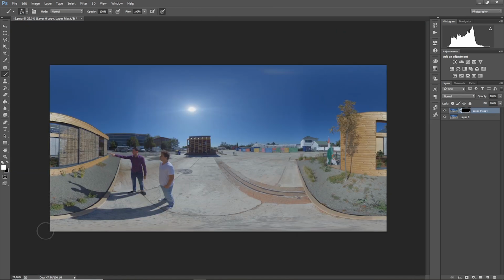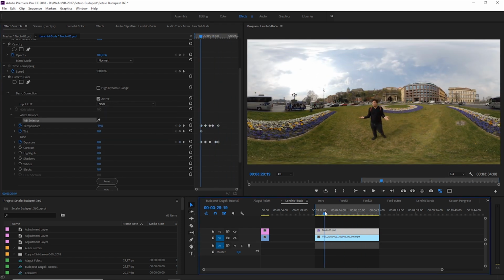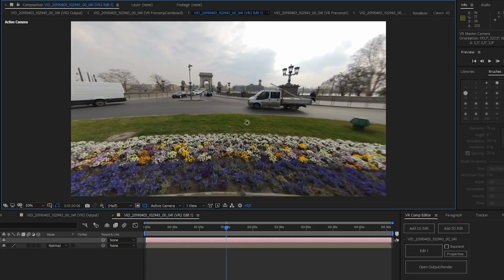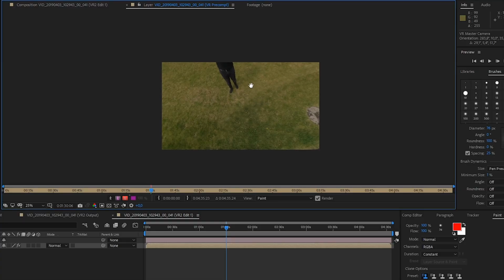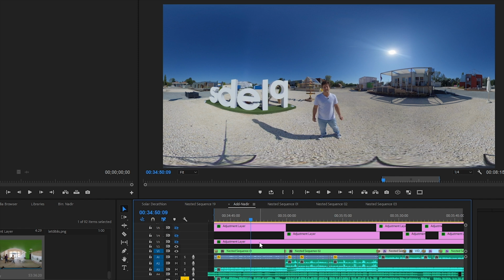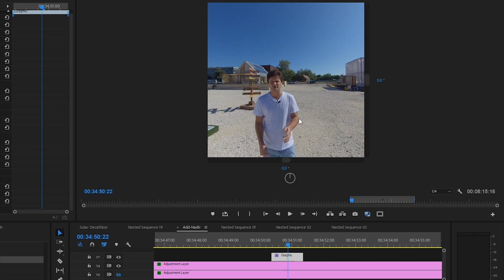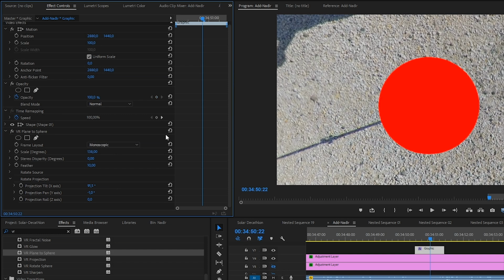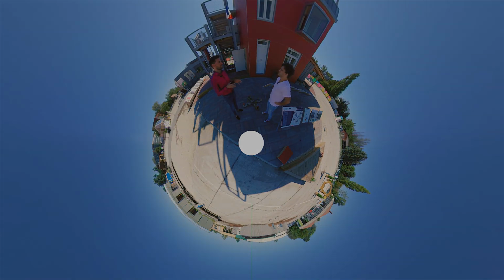How to remove tripod LIKE a PRO in 360 videos with After Effects and right in Premiere Pro | Gaba_VR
I show you how to remove a tripod and fix nadir in 360 videos, shot in challenging light conditions. I create a dynamically changing nadir correction in After Effects AND show you how you can apply a simple plate nadir easily, right in Premiere Pro.

Are you new in 360?

Or check out the Insta360 One X with FREE accessories, like the invisible selfie-stick or an additional cold-weather battery

In my previous video I showed you a really simple, basic editing workflow in Premiere and Photoshop, and I gave you some shooting advice, how you make post-production easier even during shooting, when you put your camera on a tripod, and you’d like to remove it later:

And now I show you what if outdoor shooting conditions make it harder for us and a simple .psd mask layer doesn’t work anymore. With the first technique we can adapt to the changes professionally, while with the second one we can create a solution for any cases, adding a nadir graphic or logo right in Premiere Pro, without having to use further apps.

The main difference between working in Photoshop and After Effects, that this time we take samples right from the pixels of the video frames. So when anything changes (like clouds come and go), the correction changes, too. After Effects takes samples from the new frames with different colors or tones. So it’s such a dynamic correction.

But if we don’t have enough practice in using the Clone Stamp tool or we don’t have enough time to make such a correction in every scene, there’s an easy drag and drop solution too, which we can apply even in longer videos, with multiply cuts. It will be a simple but nice plate or logo applied on the bottom of the video, without any fancy masking tricks.